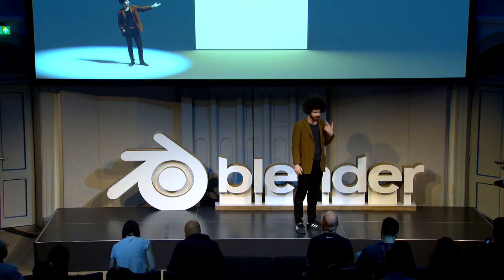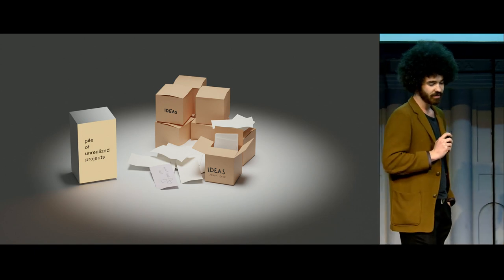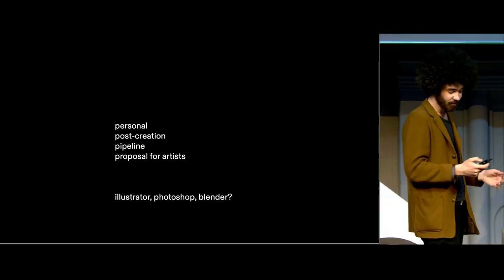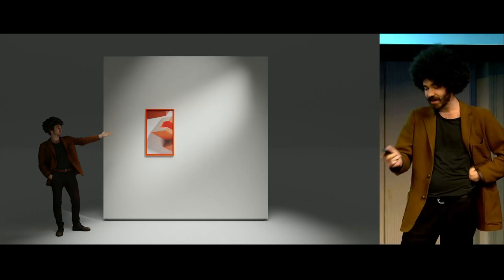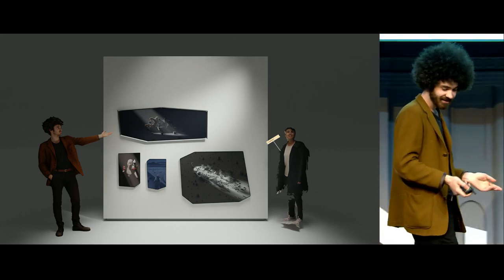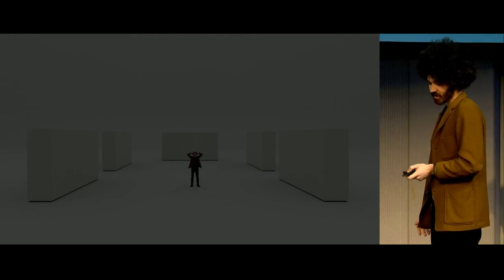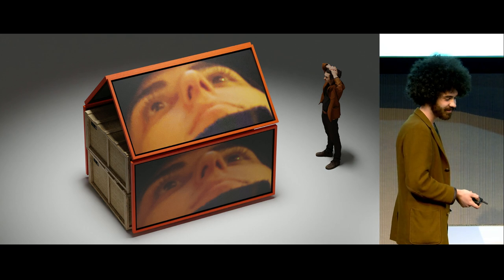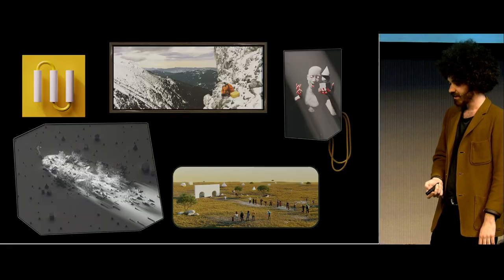Planning exhibitions and artworks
Carlo is a fine artist using photography and Blender for planning frames, exhibitions and sculptures.

In this presentation, Carlo will show examples from a variety of artists and how Blender can be used in the art world.

Some of the topics will cover sketching out sculptural ideas, trying different frames for art pieces, planning exhibitions, AR, and more.

"Planning exhibitions and artworks" by Carlo Zappella
Blender Conference 2022
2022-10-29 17:00 at the theater.